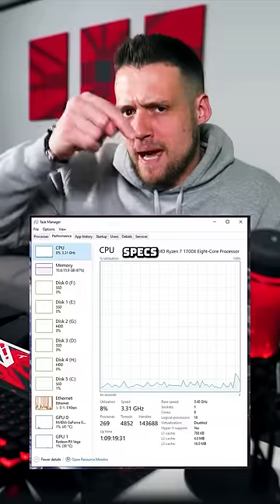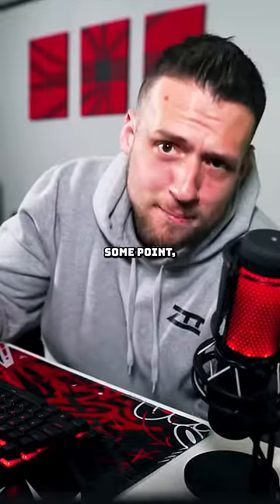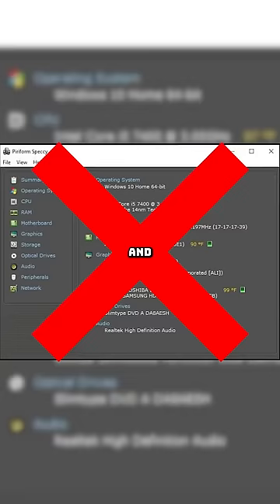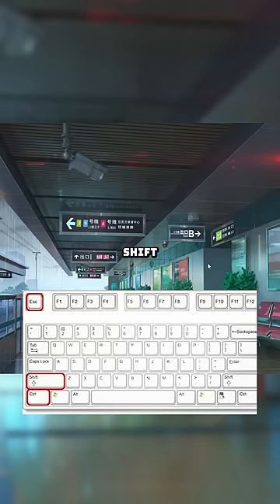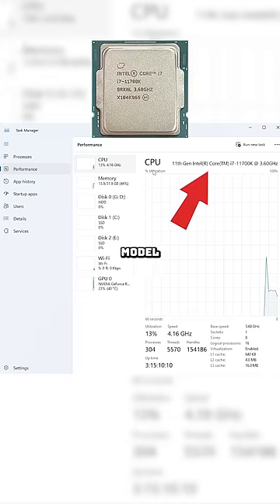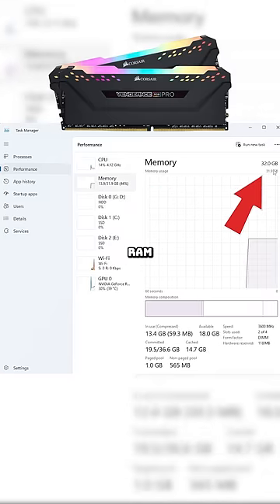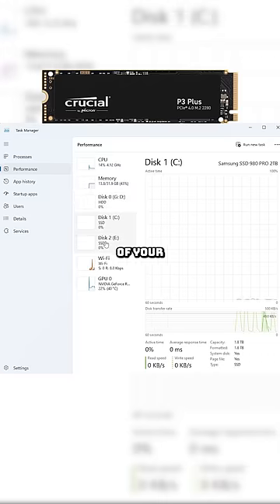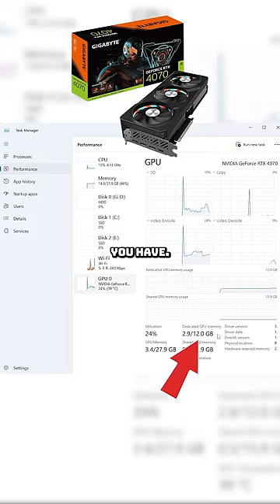How to Find Your Computer Specs 🧐